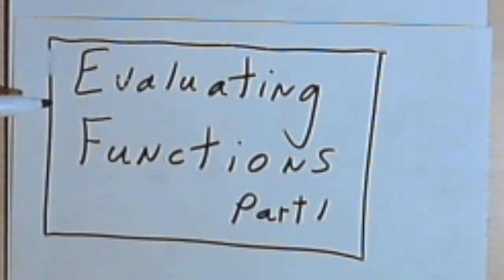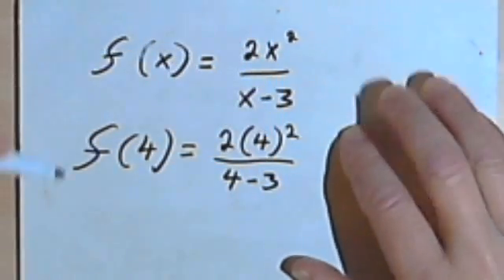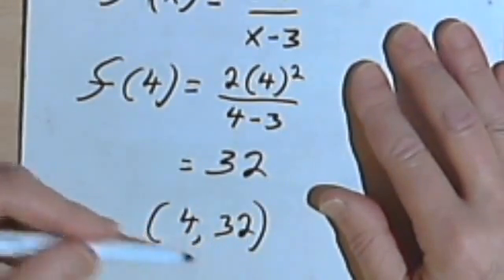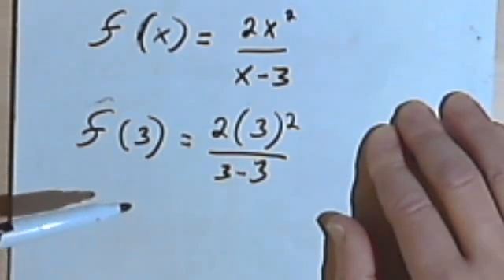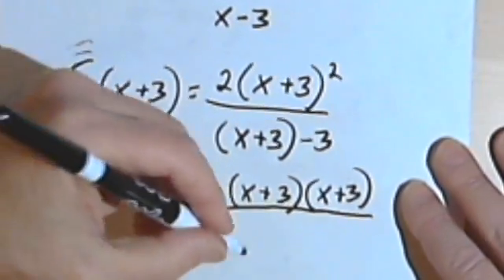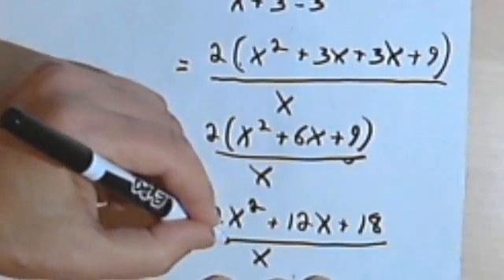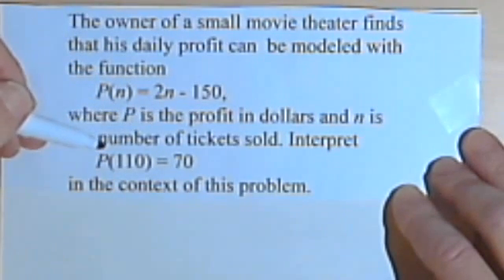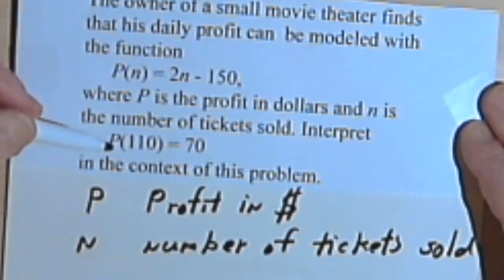Evaluating Functions, part 1 070-37a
Evaluating functions algebraically and interpreting functions in word problems. This video is provided by the Learning Assistance Center of Howard Community College. For more math videos and exercises, go to HCCMathHelp.com.